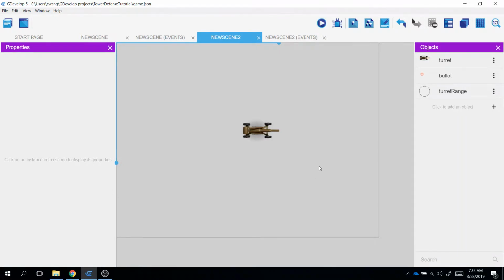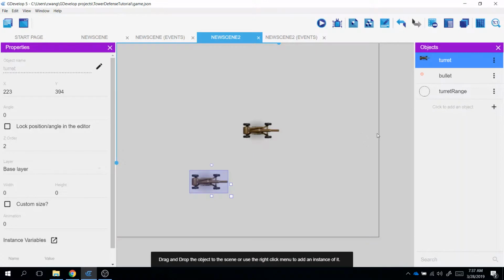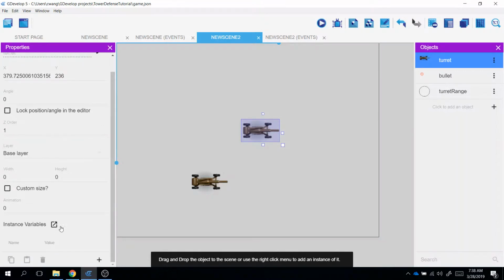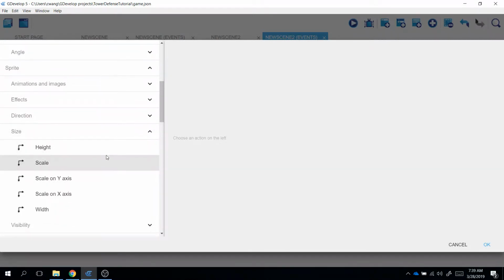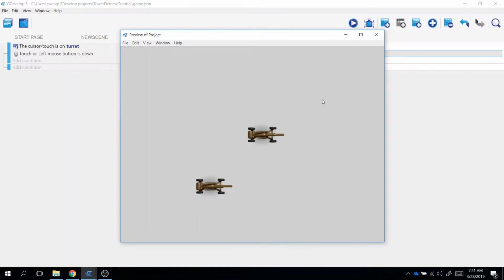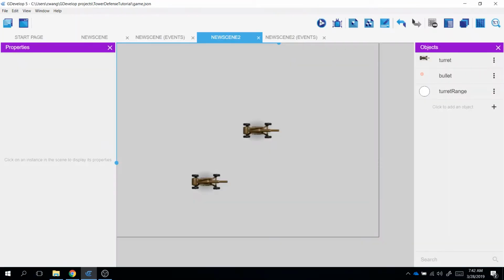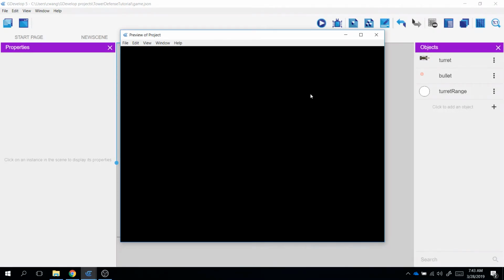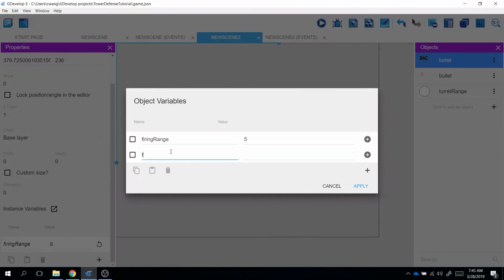19 Making Unique Towers - Instance Variables!